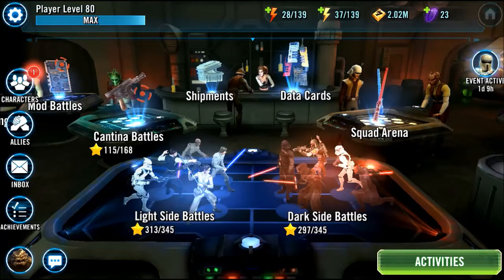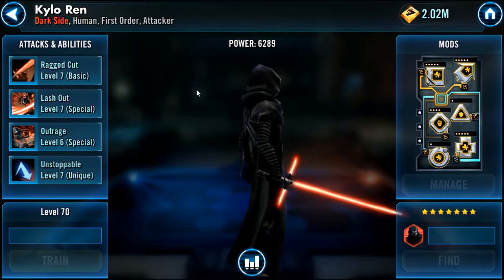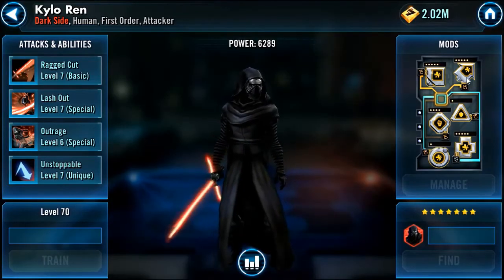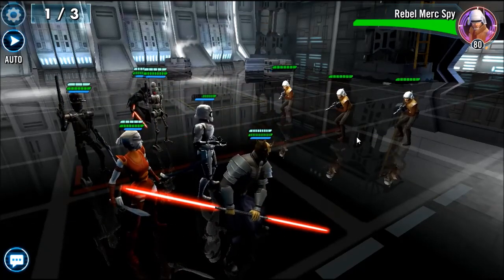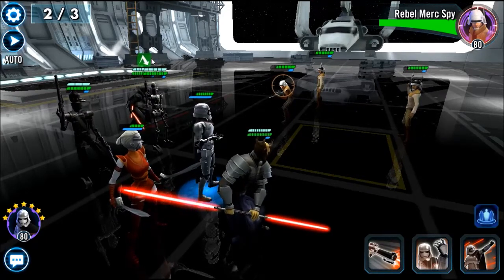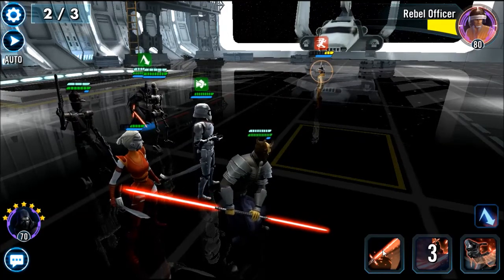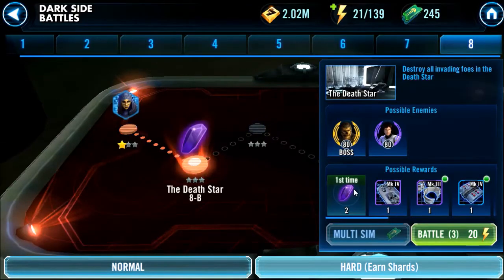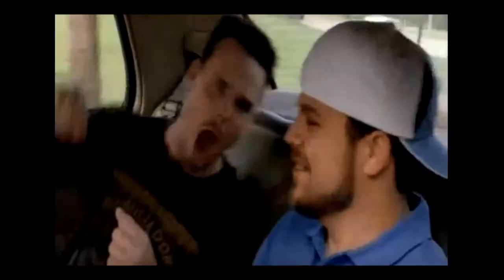SWGOH - Kylo Ren Review - Star Wars Galaxy of Heroes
It's Kylo Ren that Dark side First Order Attacker with AOE, counters if he lands that retribution. Star Wars Galaxy of Heroes a free to play mobile game.